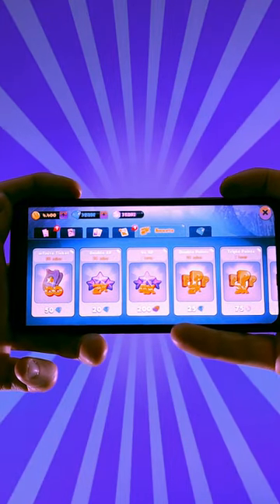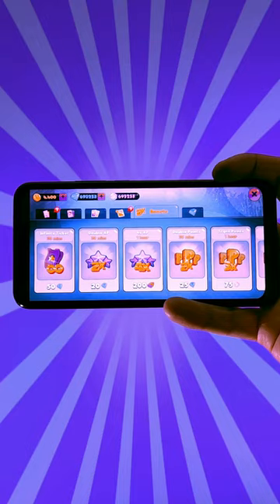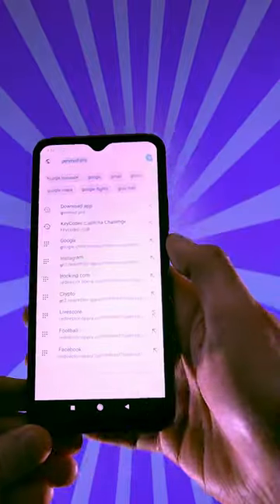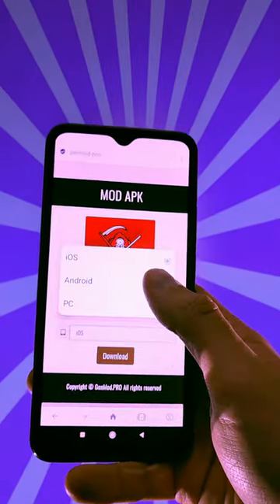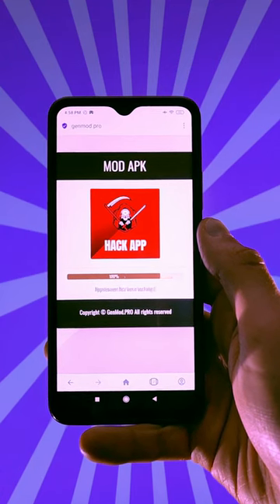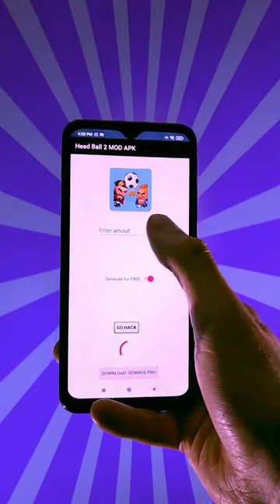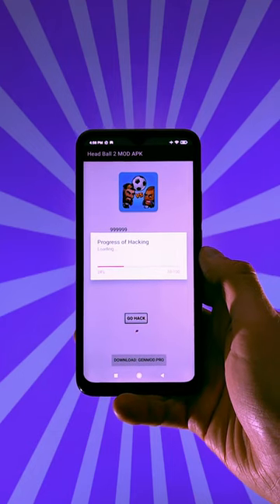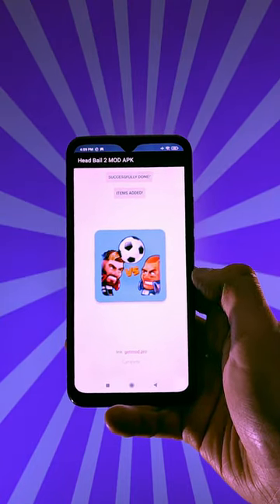Head Ball 2 Mod APK 1.470 (New Trick for Unlimited Diamond) 2023 iOS/Android